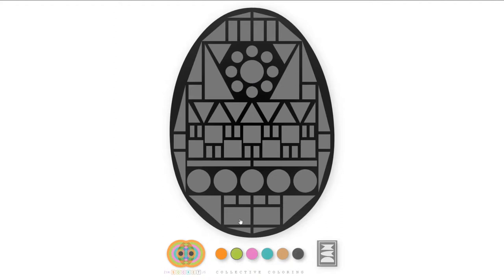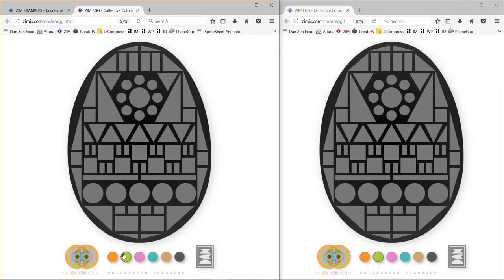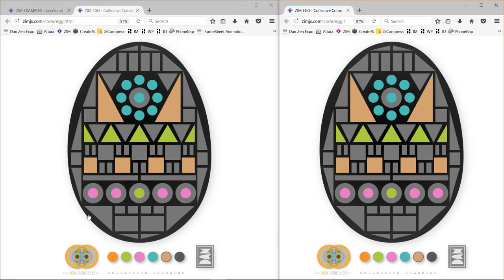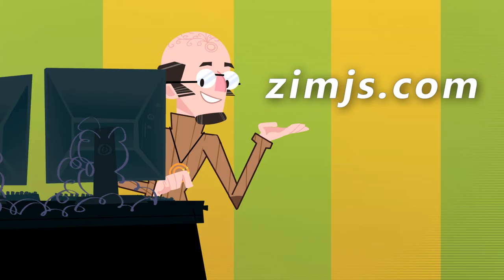Canvas Coding Examples - 23 - Multiuser Coloring - with ZIM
Examples of creating apps, games, art, etc. on the HTML Canvas with ZIM. Collective Coloring lets multiple people color the same object - in this case an egg!

ZIM is powered by CreateJS and JavaScript and lets you easily make shapes, components and all sorts of visual display elements and drag and drop, do hitTests, traditional transformations, and all sorts of controls like responsive design layout, pages, motion controllers, particle emitters, dynamic sprite control, parallax, scrollers, and much more!  All the code can be distilled to be small - usually about 30-50K and there are all sorts of tutorials in the Learn section!